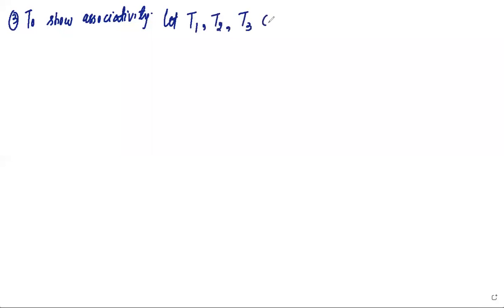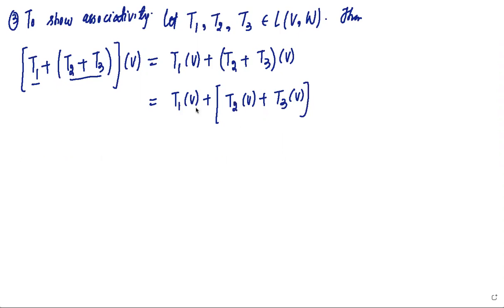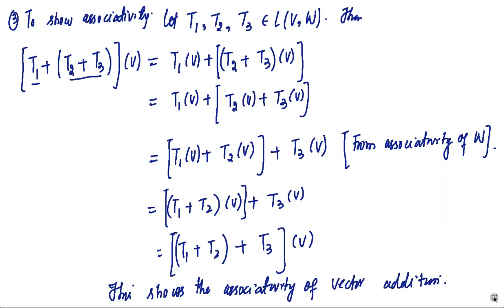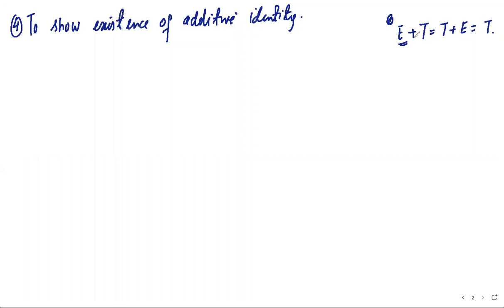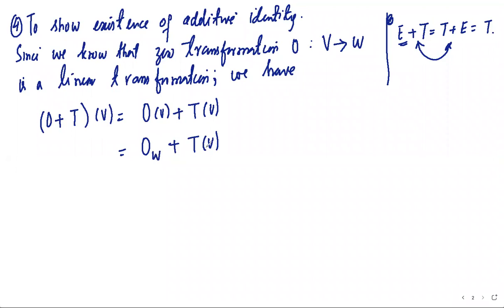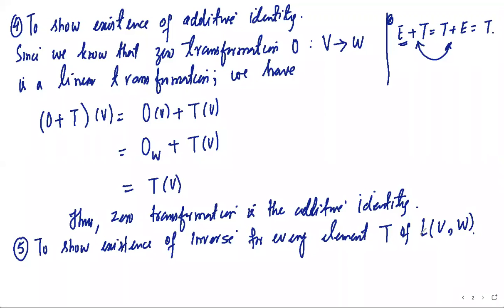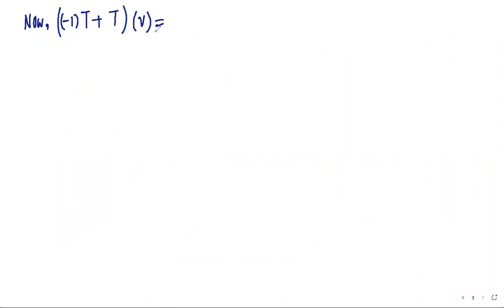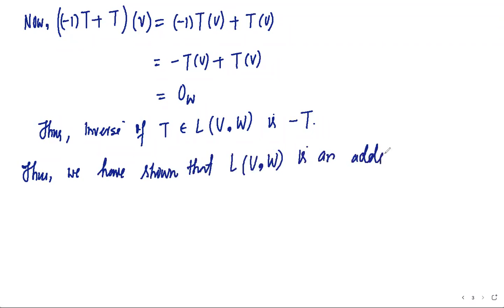Lecture 7 Algebra of Linear Transformations II